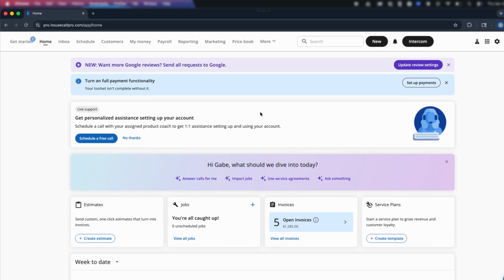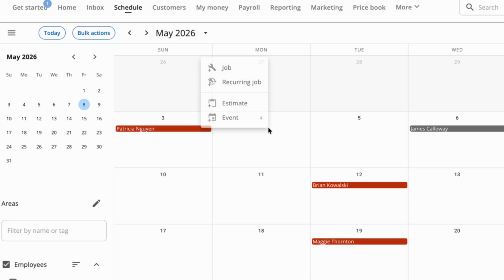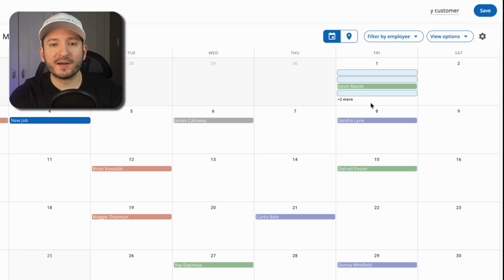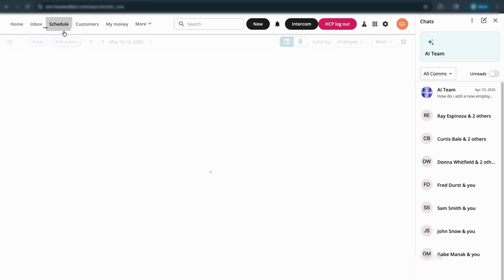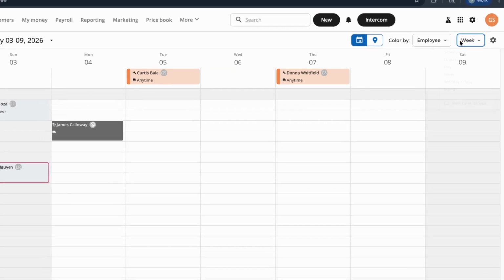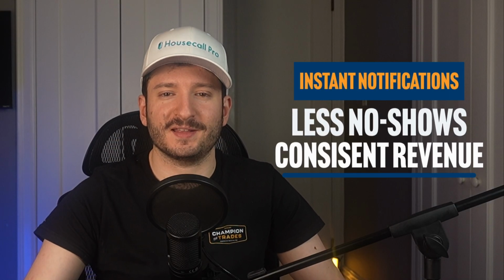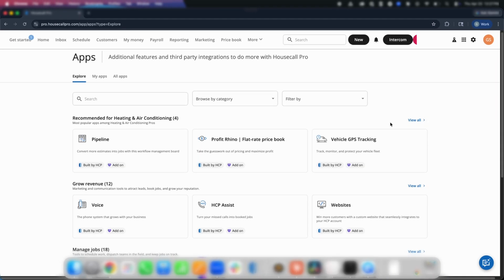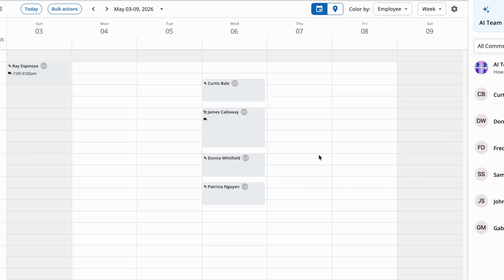How to Schedule Jobs & Manage Your Calendar | Housecall Pro Tutorial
Stop double-booking and start growing. In this video, we’re diving deep into Housecall Pro Scheduling to show you how to master your calendar, dispatch technicians, and keep your service business running like a well-oiled machine.

If you’re a plumber, HVAC tech, or electrician, your calendar is the heartbeat of your business. Managing a busy schedule shouldn't be a headache. We’ll walk you through the full workflow—from booking a new job to drag-and-drop rescheduling—so you can spend less time on the phone and more time on service calls.

What you’ll learn:
How to navigate the Housecall Pro calendar and filters (Day, Week, and Month views)
The fastest way to book jobs and estimates with Arrival Windows
How to use drag-and-drop to reschedule in seconds
Preventing double-bookings and managing technician conflicts
Using Map View to optimize your routing and save on fuel *** Integrating with Google Calendar for total visibility**
Master your schedule and reclaim your time.